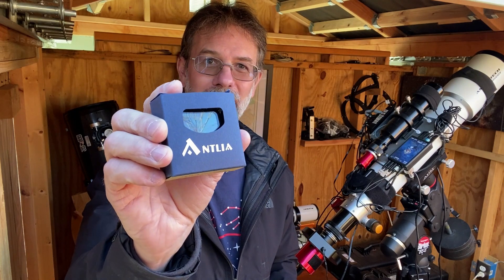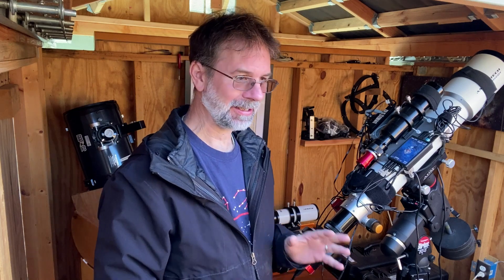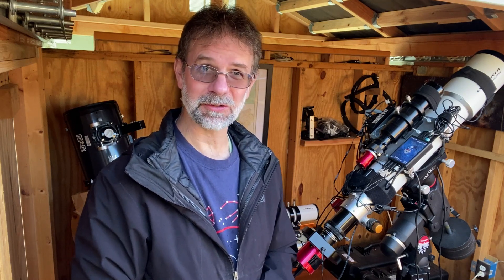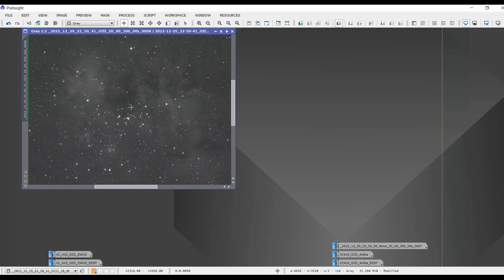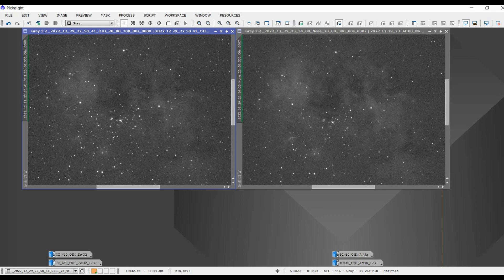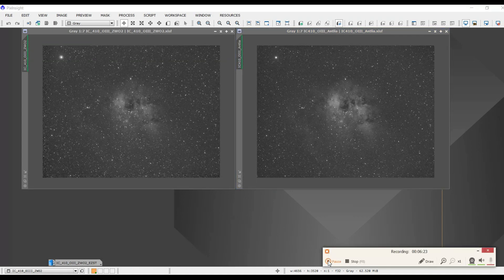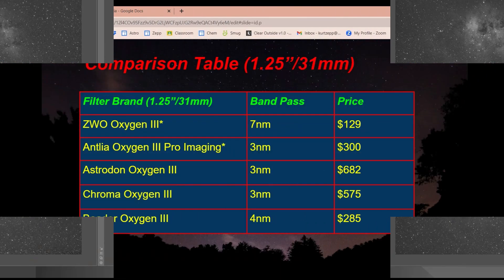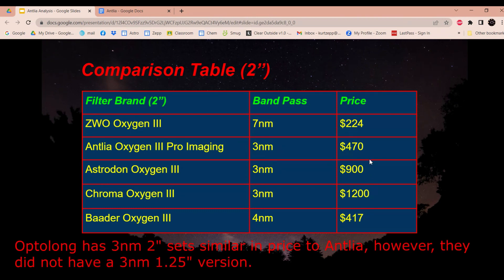Just How Good is the Antlia 3nm Oxygen III NB Filter? Antlia 3nm vs. ZWO 7nm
In this video I compared my new Antlia 3nm OIII Pro Imaging filter with my current ZWO 7nm OIII filter. Since I have an open position on my ZWO EFW, it was very convenient to make a good quality comparison. I hoped and expected the Antlia to perform better since it was 3nm vs. 7nm and I was not disappointed!

The experiment took place on 12-29-22 around 9 pm. I collected nine 5-minute subs of IC 410 using the ZWO OIII filter but only kept seven. I then switched to the Antlia OIII filter where I again collected nine 5-minute subs but kept eight. The temperature of the ZWO ASI1600 was set at -20 degrees C. No post processing was done on any of the images.

Links:
Antlia 3nm OIII Pro Imaging 1.25in/31mm $300